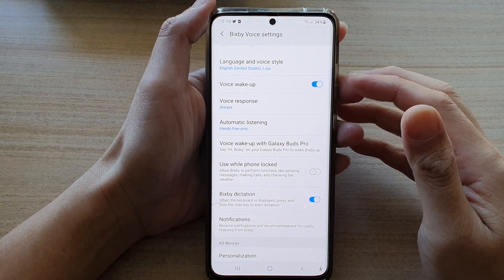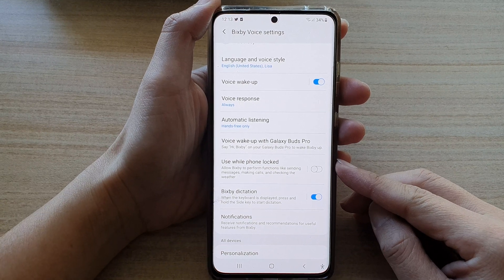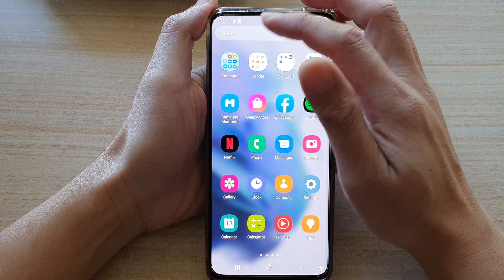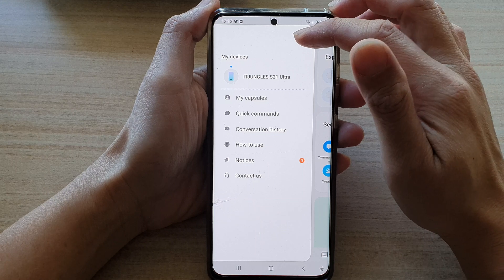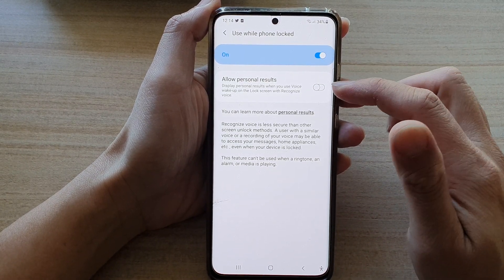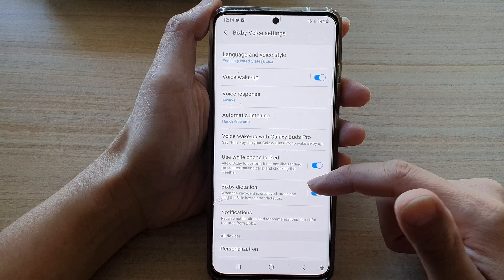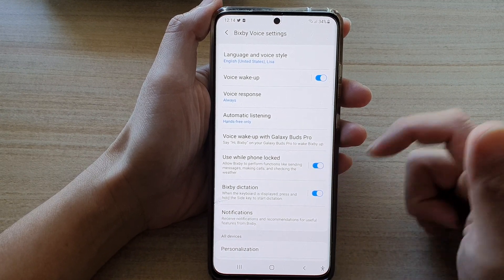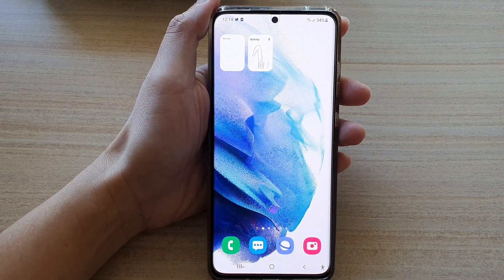Galaxy S21/Ultra/Plus: How to Enable/Disable Bixby To Send Messages/Make Calls While Phone is Locked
Learn how you can enable or disable Bixby Voice to send messages, make calls, or check the weather while the phone is locked on Galaxy S21/Ultra/Plus.